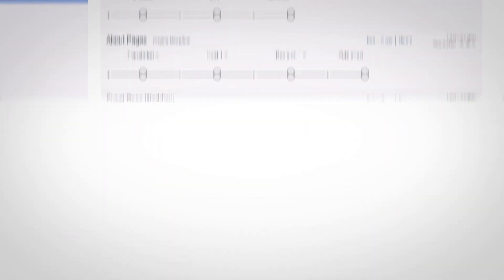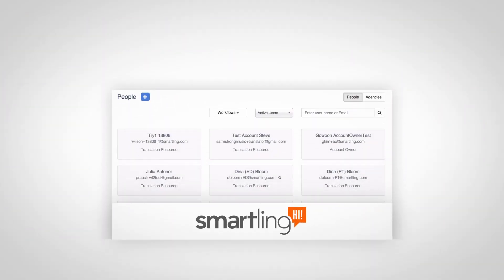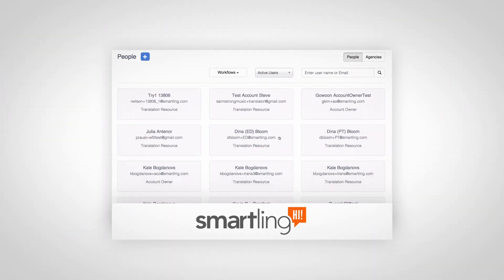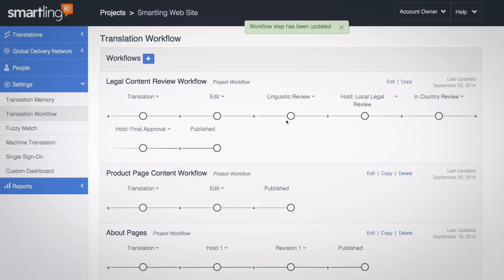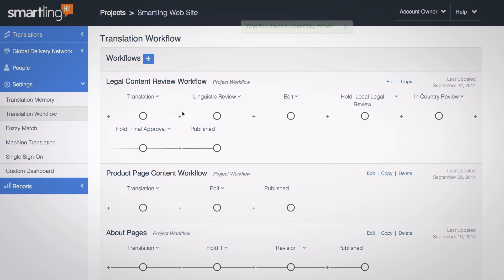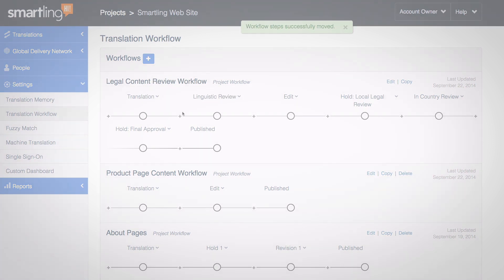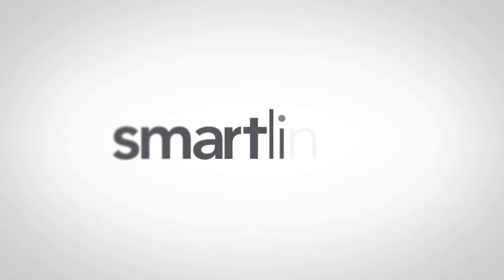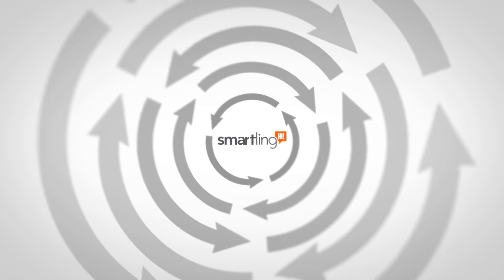Software operation video. / Відео про роботу програми і сервісу.